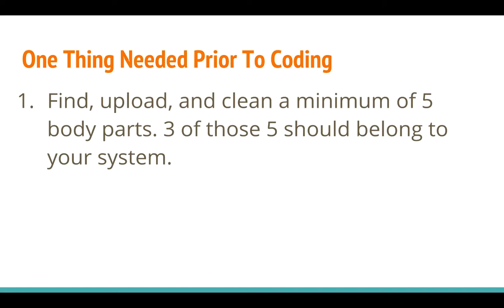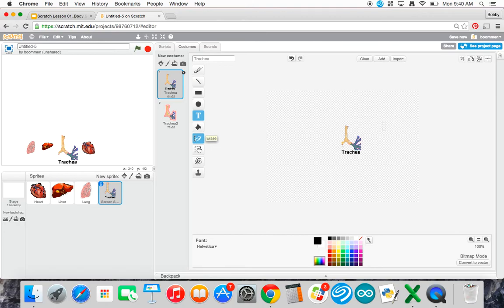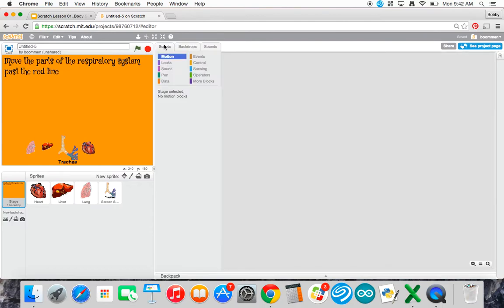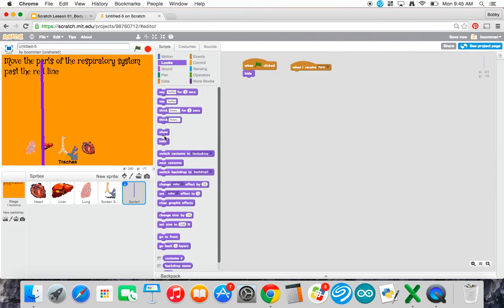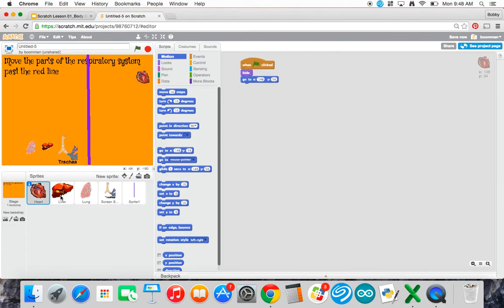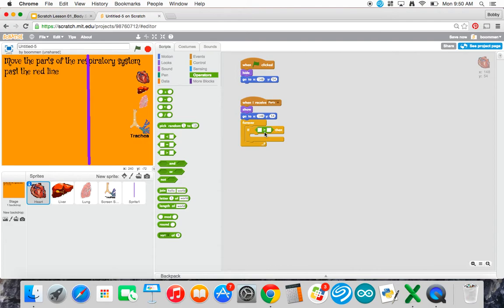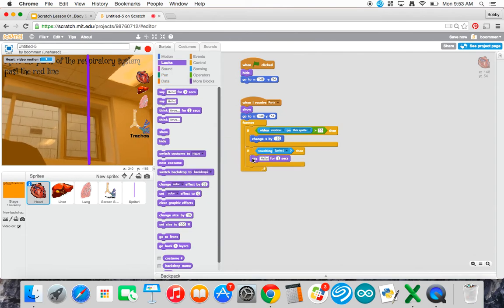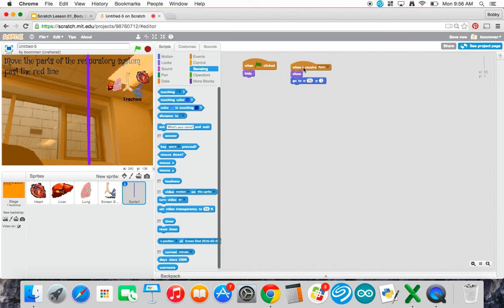Human Body Systems: Interactive Scene #1